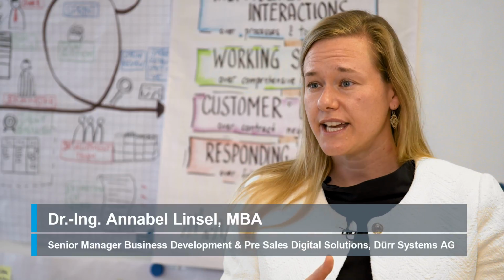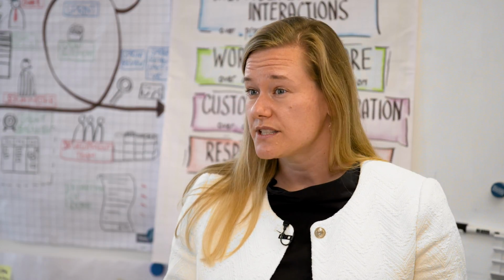Driving digital change: Dürr's Digital Factory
With our Digital Factories we’re is driving DigitalChange within the Dürr Group. Watch the video to see how products at Dürr are already being developed to meet tomorrows requirements 🔮…and for a virtual walk around! 😉